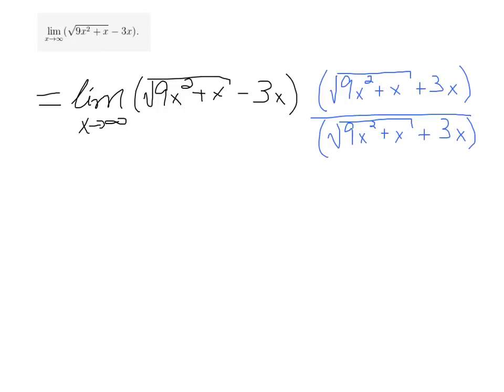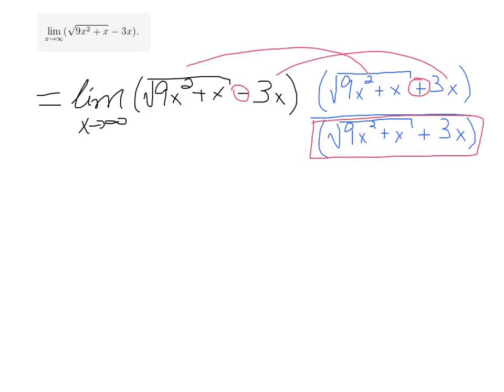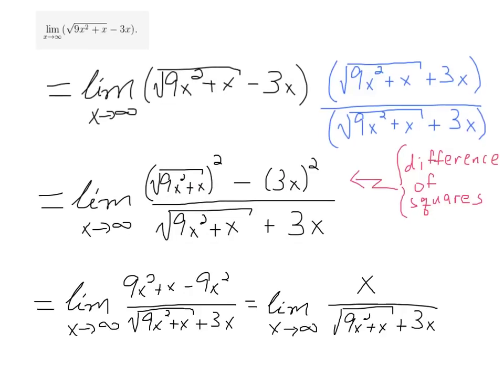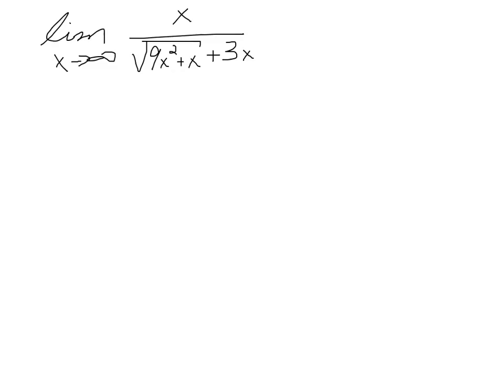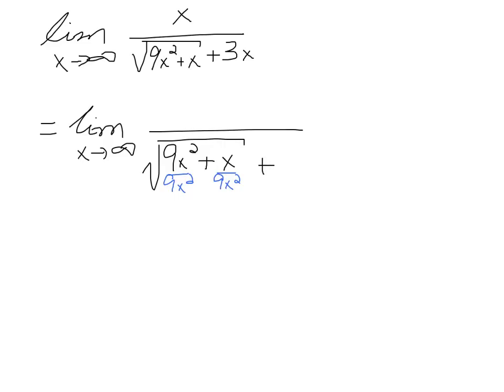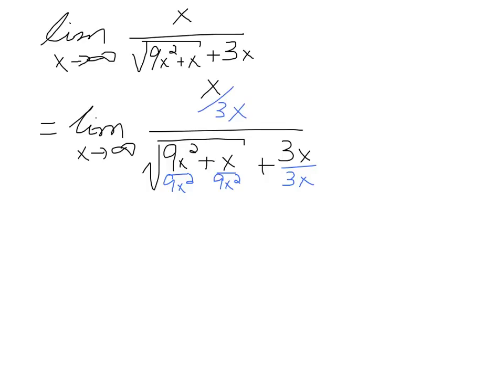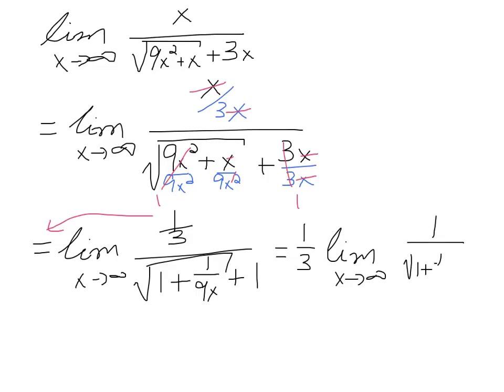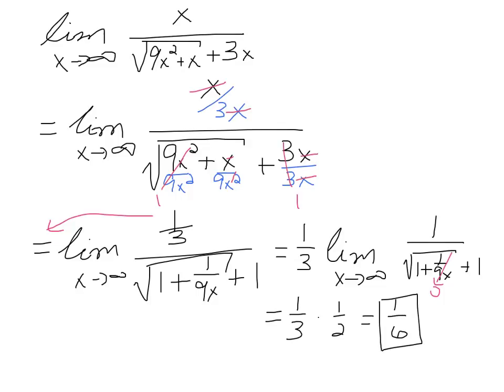Limit at Infinity with Square Root